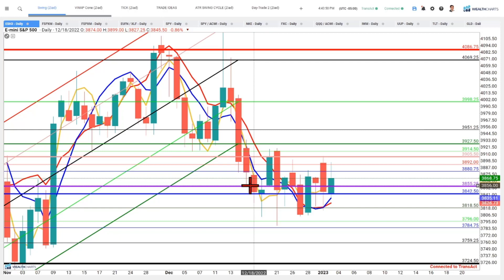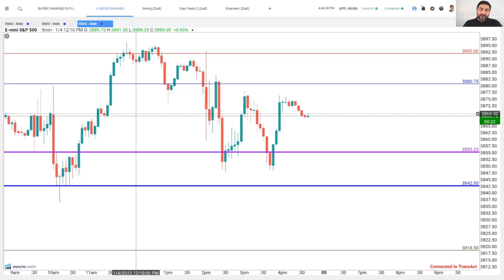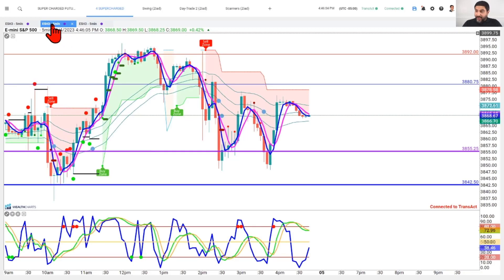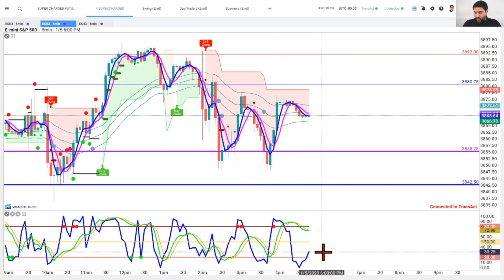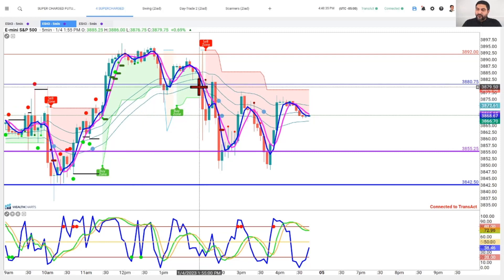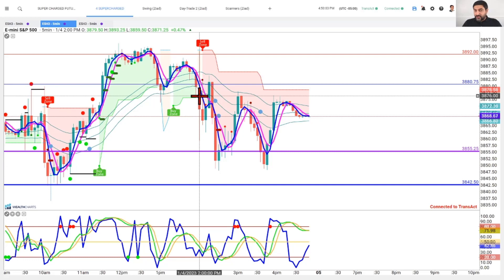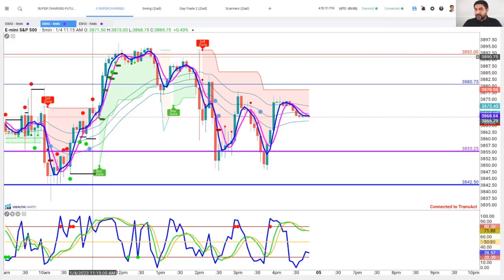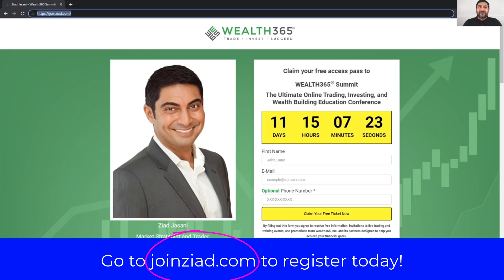Confident live trading to kick-off 2023 right!